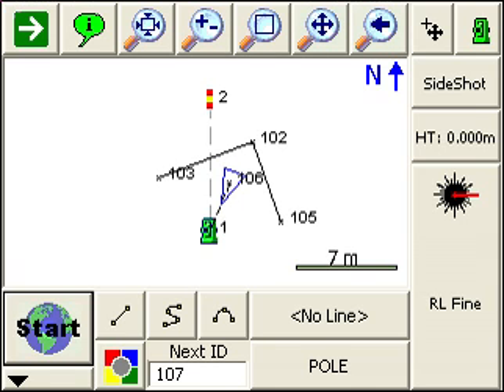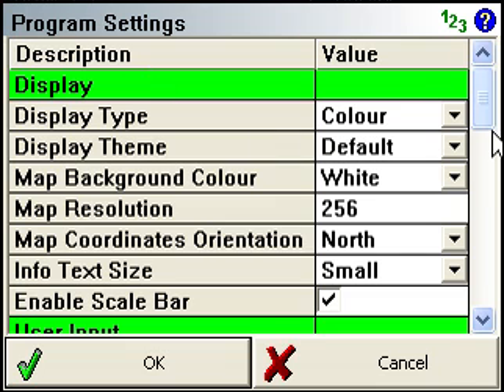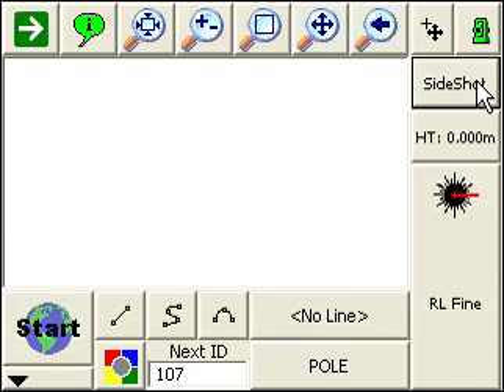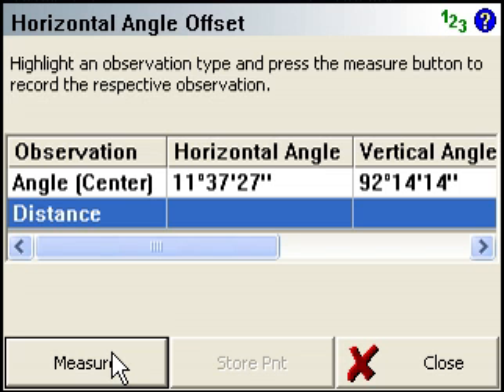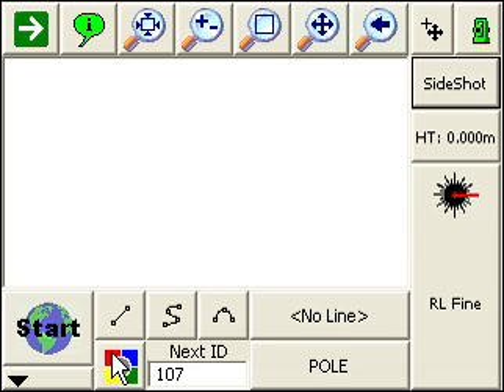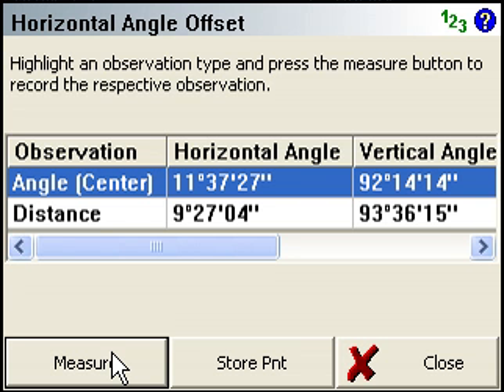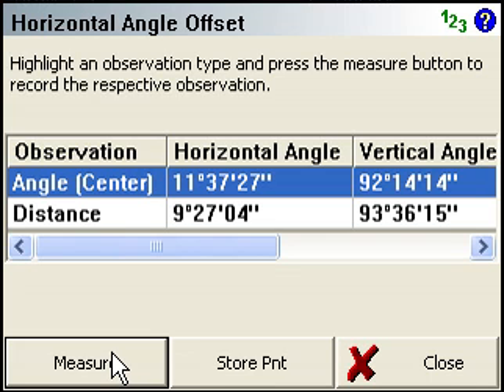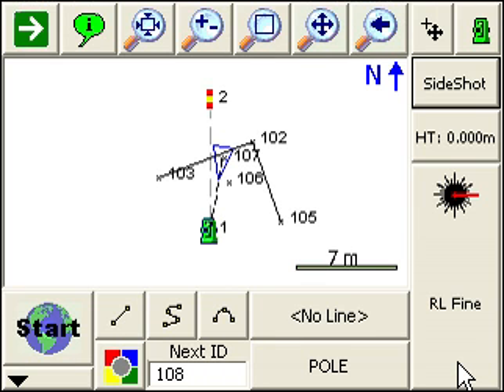Horizontal Angle Offset Quick Measure mode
How to use the Quick Measure mode in FieldGenius